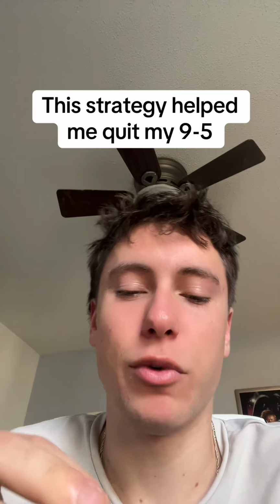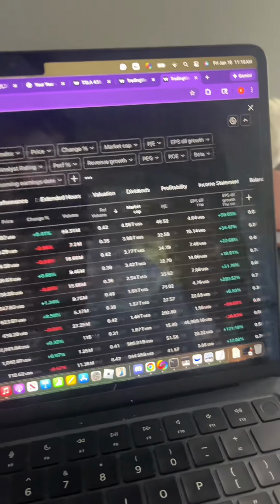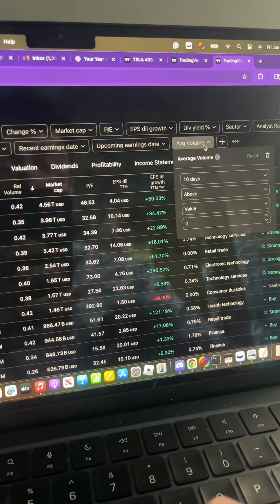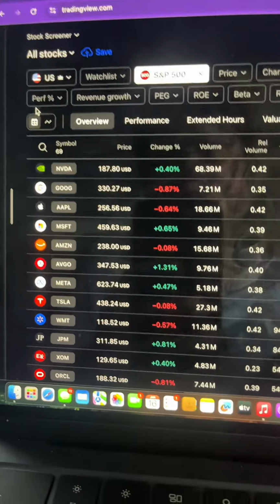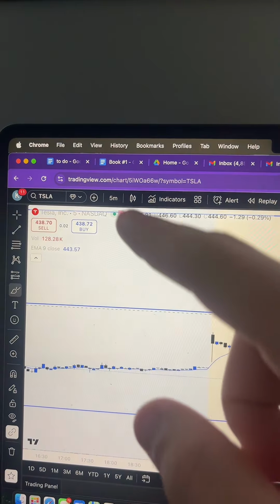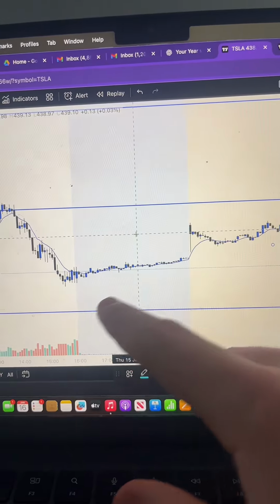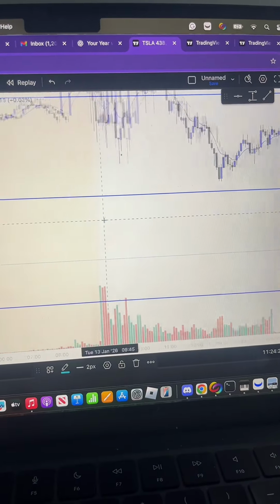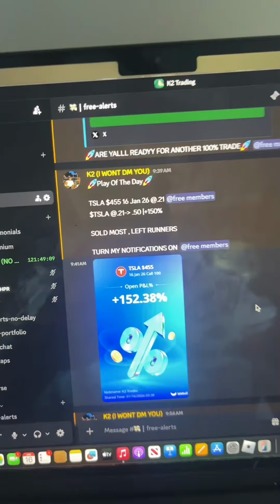This Strategy Helped Me Quit 9-5